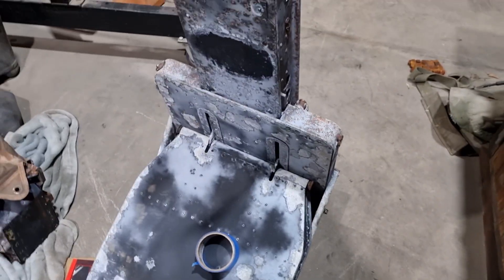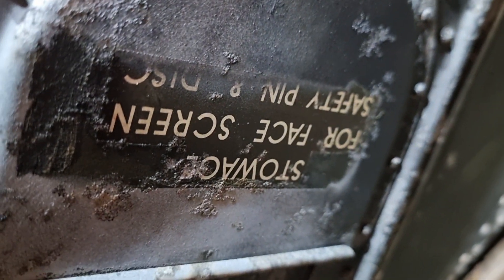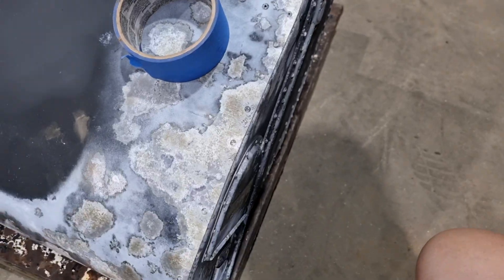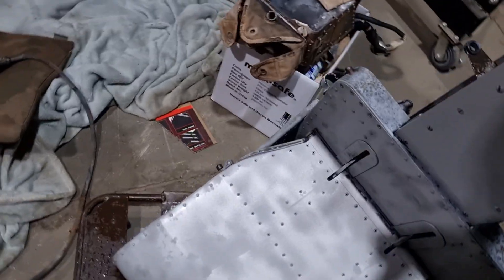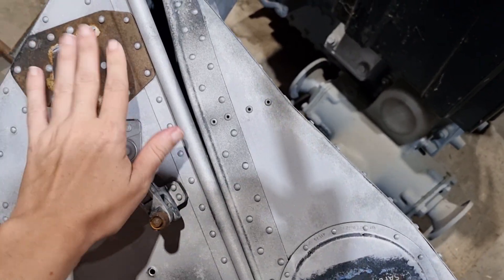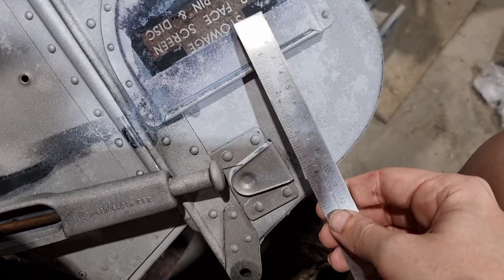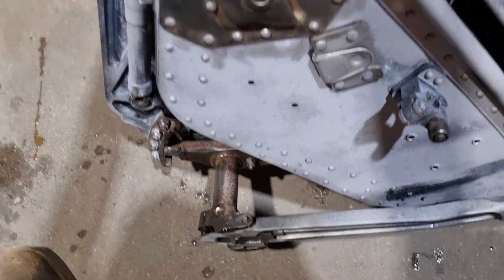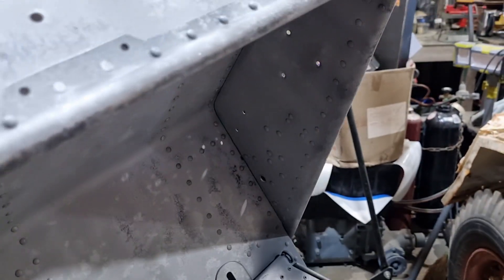Sandblast and priming the Ejection Seat Restoration!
Today, we sandblast and prime the ejector seat.